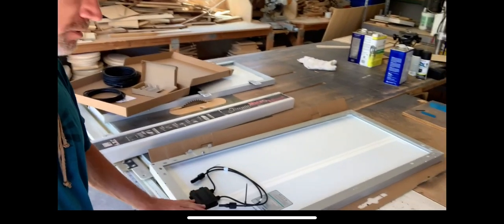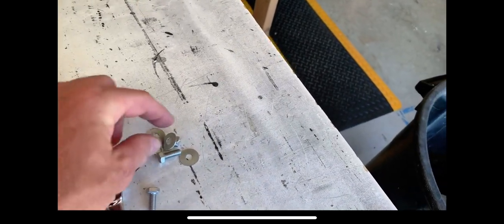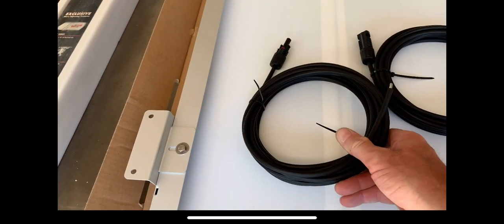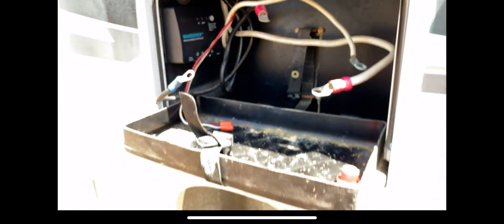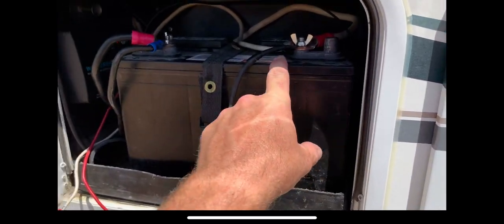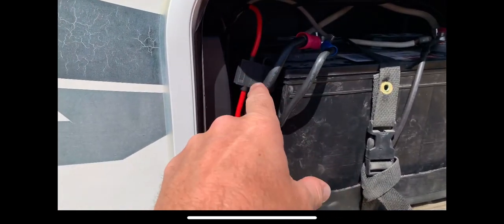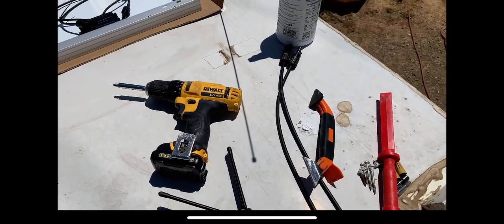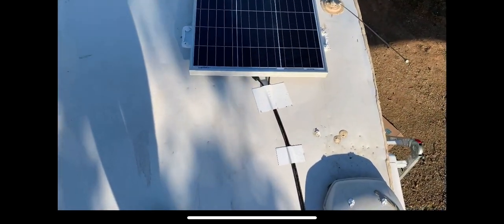Renogy 100 Watt Solar Kit Installation • Truck Camper Power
Adding a 100 watt solar kit to a Lance 1161 truck camper.   With the new 30 amp PWM charge controller, this truck camper battery will stay charged.

Renogy 100 Watt Solar Kit

Dicor Self Levelling 2pk

Plastic Non-Scratching Scrapers

90 Degree Angle Driver Attachment

6-Way Screwdriver Set